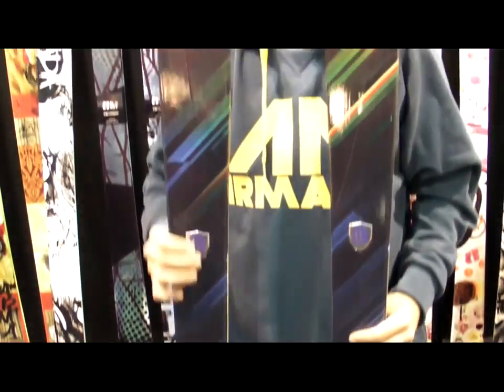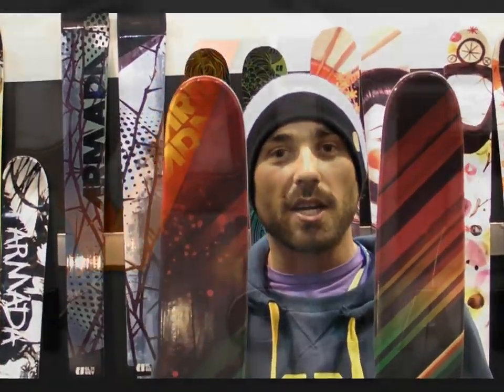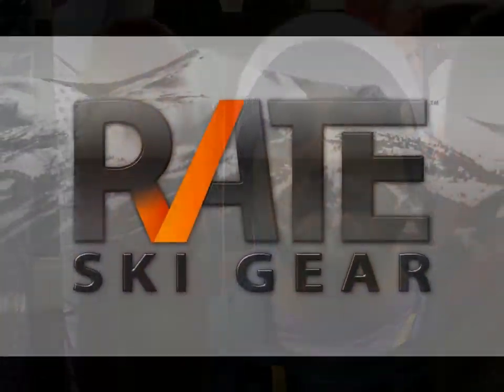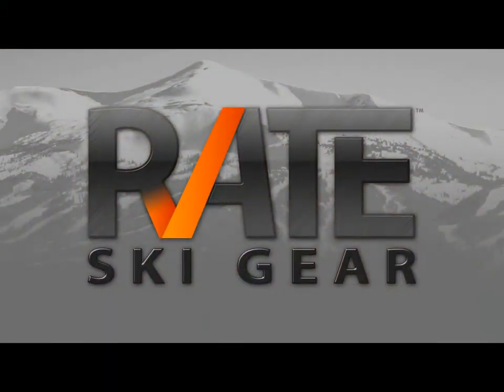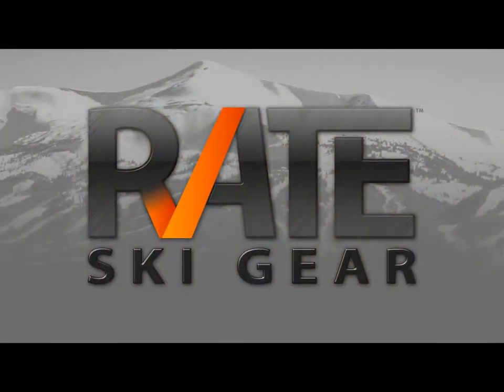Sneak Preview 2011 Armada Skis Halo Park Ski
Mike LaRoche of Armada Skis gives us a preview of the 2011 Armada Halo Park Ski at the SIA Show in Denver, Colorado, January 29, 2010.